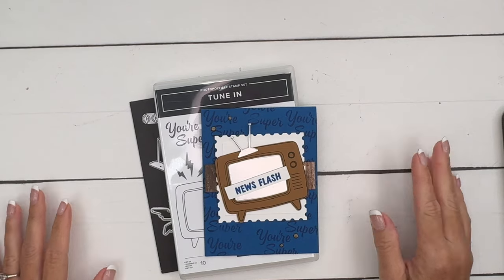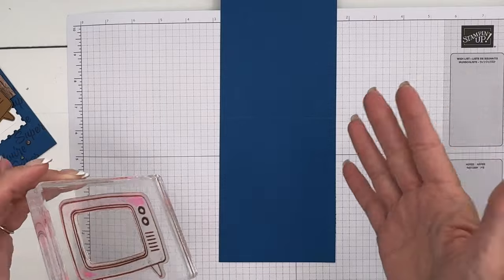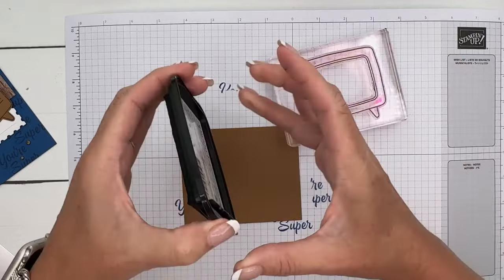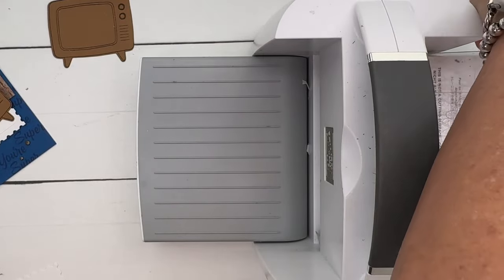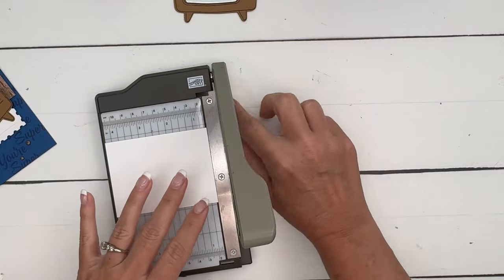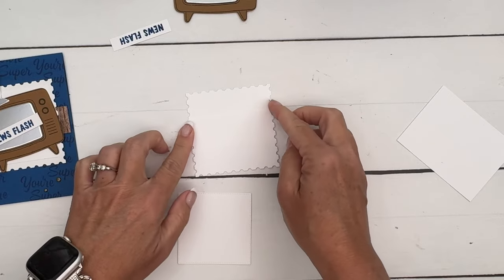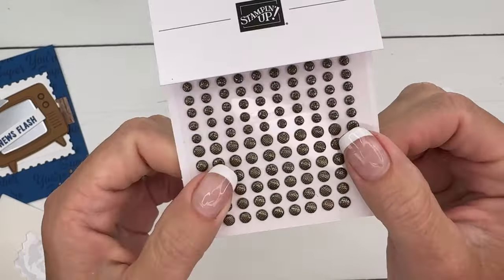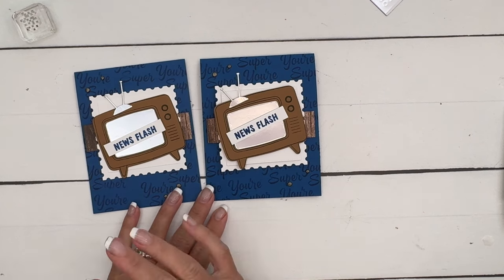Tune In from Stampin' Up!